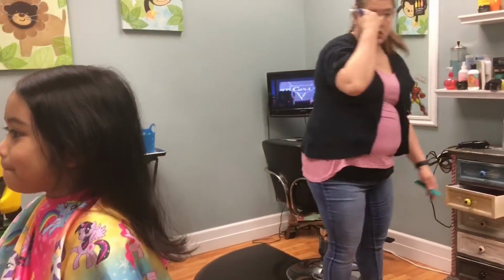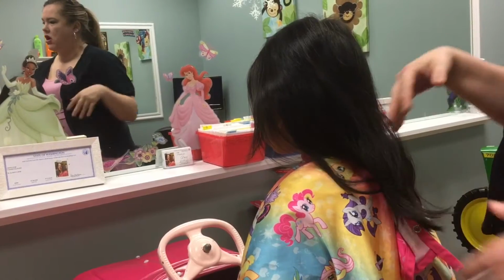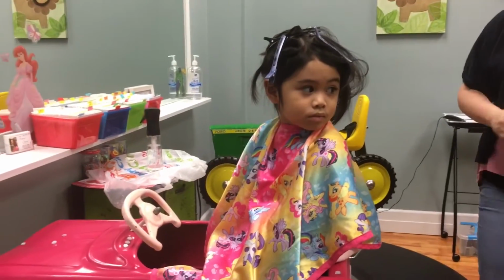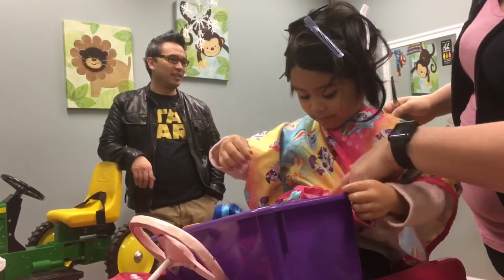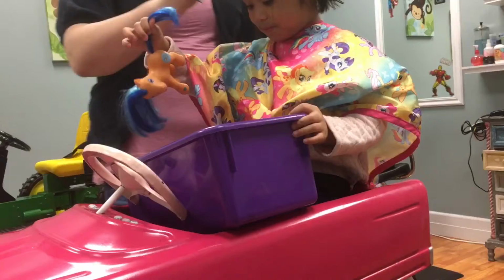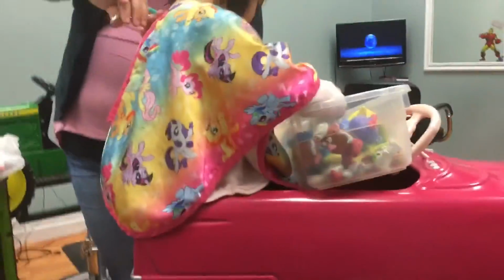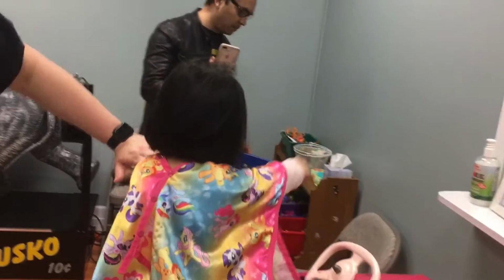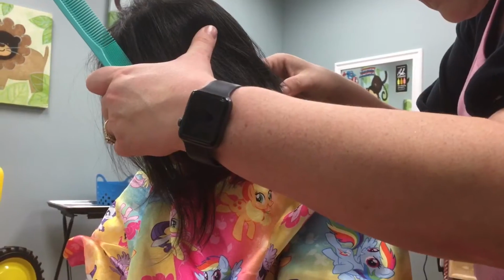3 Year Old Girl Gets Cute “Lob” Haircut!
Brainey gets her first haircut! She had been wanting the same haircut that the older sister has at the end of the movie Boss Baby - so we made her dreams come true! Not bad for 25 bucks!